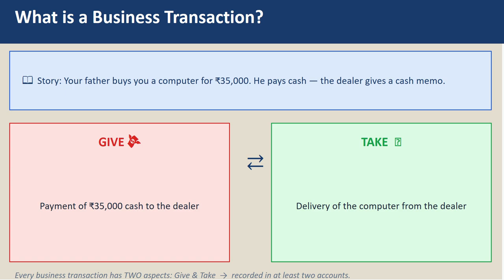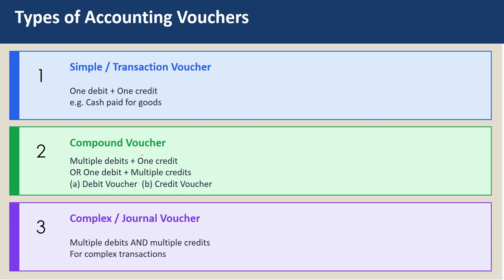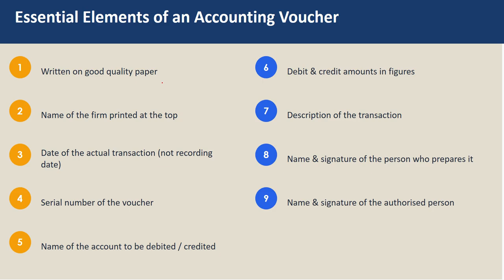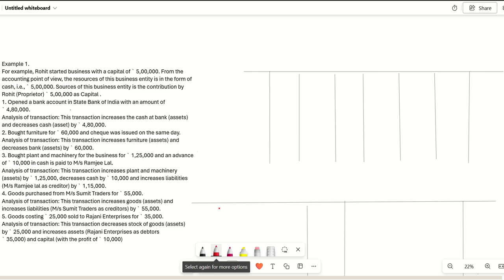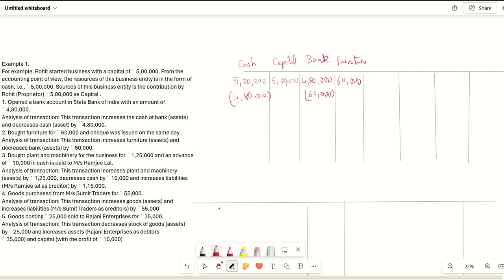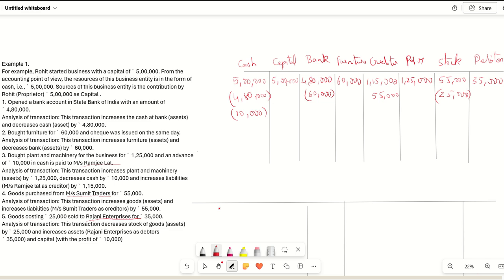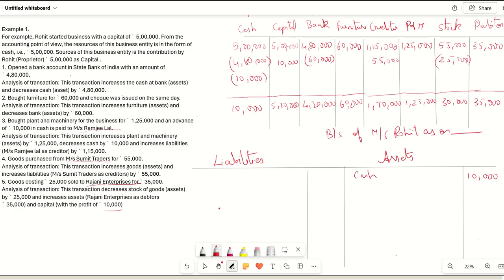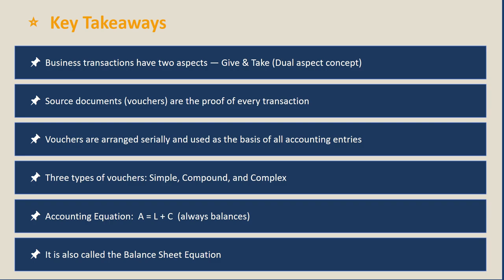CBSE (NCERT) Class XI Accountancy Chapter -3 Recording of Transaction 1 (Part-1)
Detailed Explanation of Accountancy Chapter 3 (Part1) , Class XI under CBSE Syllabus. Learn the fundamentals of accounting and basic accounting concepts, problems explained with solution.
to watch the video in Tamil.